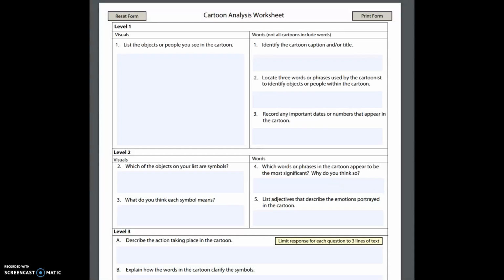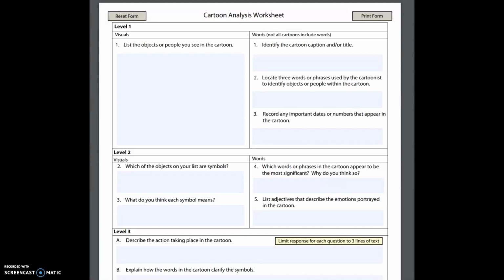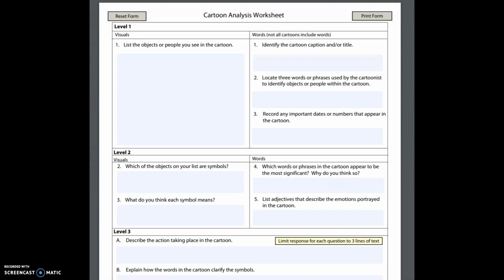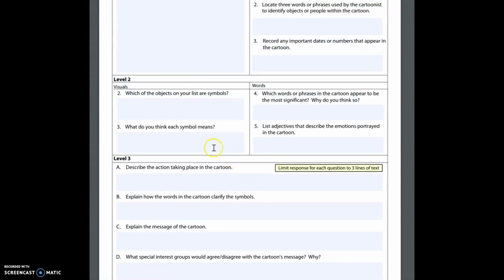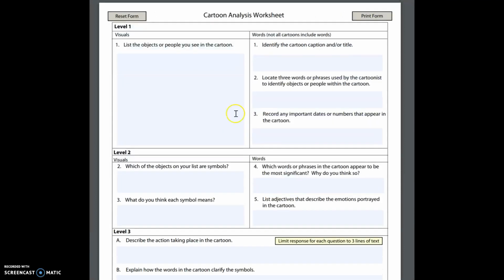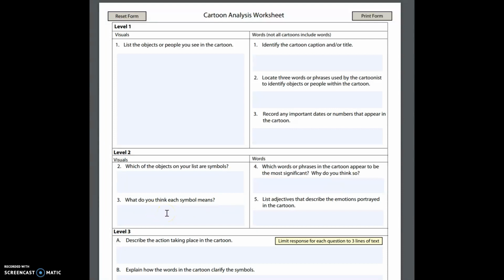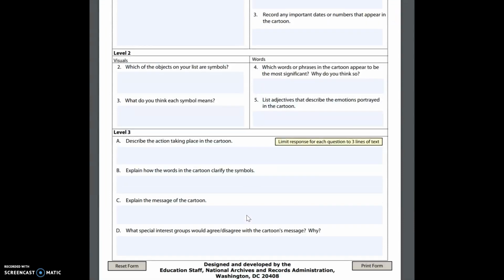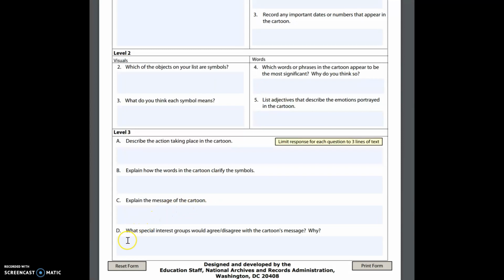Analyzing Political Cartoons Worksheet